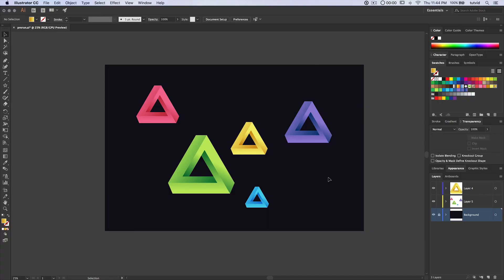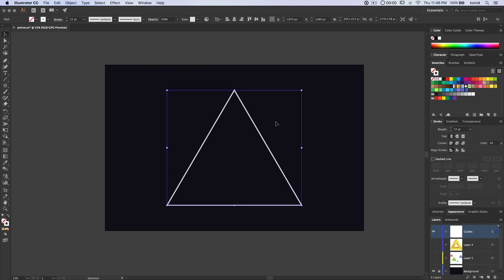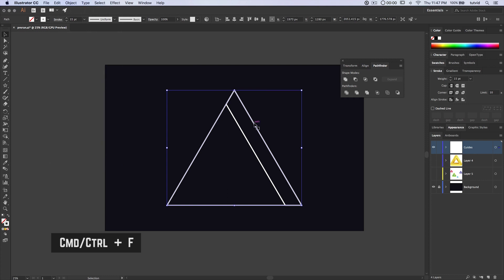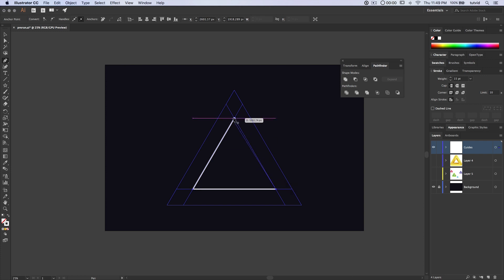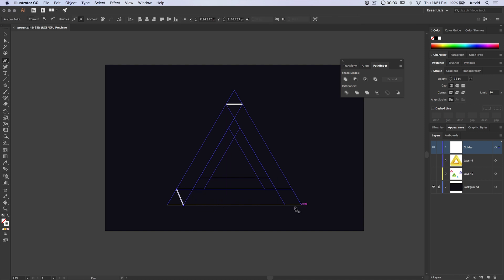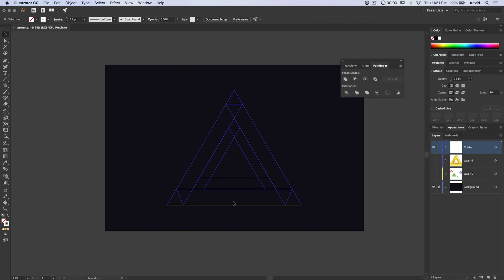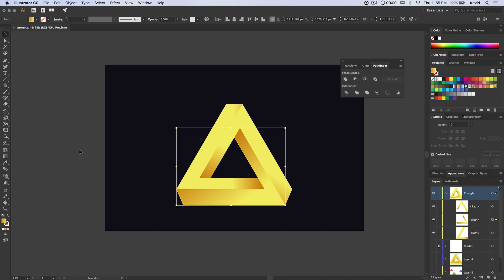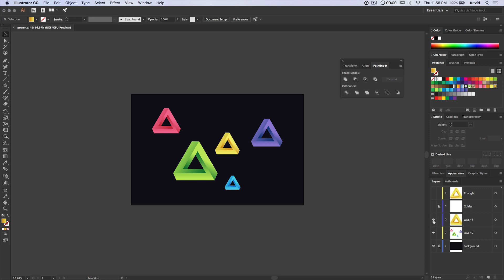Create the Penrose (impossible) Triangle in Adobe Illustrator CC!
In this Illustrator tutorial, we’ll create the Penrose Triangle–also known as the “Impossible Triangle”-using a series of guides and simple drawing tools. We’ll then add a series of colored gradients to this shape to help build out the optical illusion factor of the triangle a little more. Whether you’re into just drawing this Penrose Triangle, or you’d like to create it digitally in Illustrator, you’ll love this tutorial!

🔥 ↓ VIDEO GUIDE  ↓ 🔥
01:05 Getting started with a New Document
01:19 Building the Set of Guides
03:18 Using Pathfinder to Build the Difficult Shapes
04:47 Creating the Precise Smaller Triangle
06:15 Finishing off our Guides
06:55 Use the Pen Tool to Draw the Impossible Triangle
08:18 Filling the Shapes with Gradients